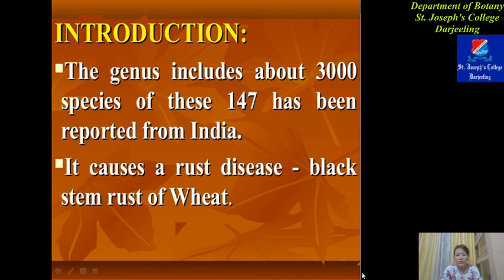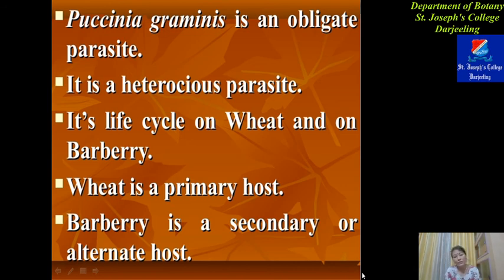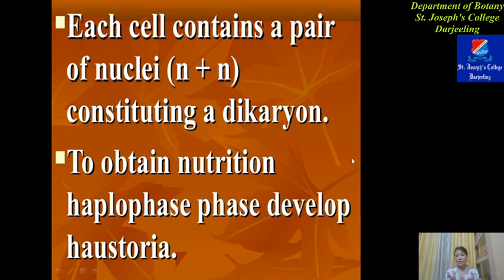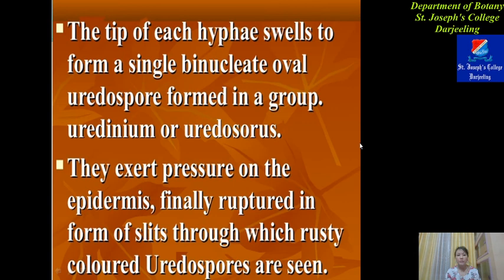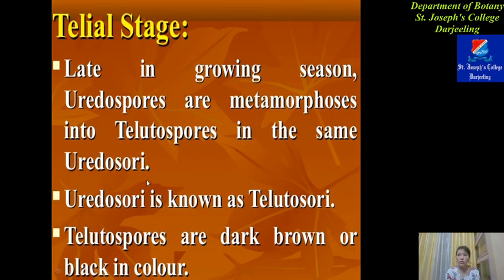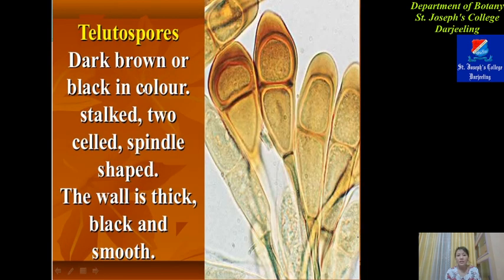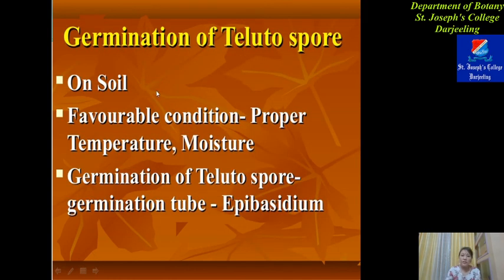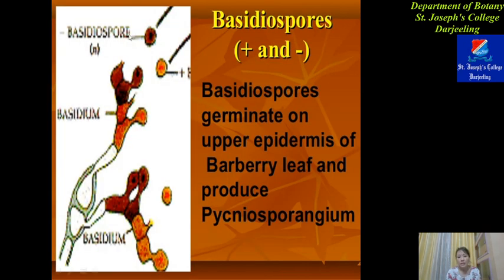Video Lecture I (Puccinia graminis) Part I